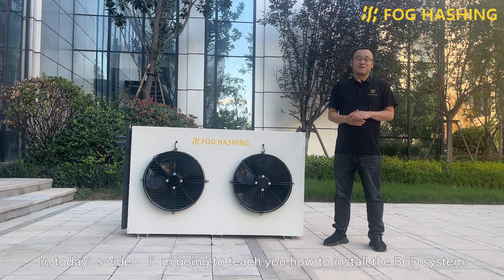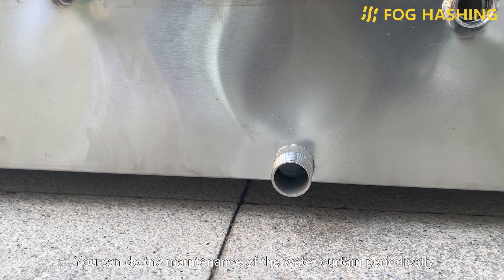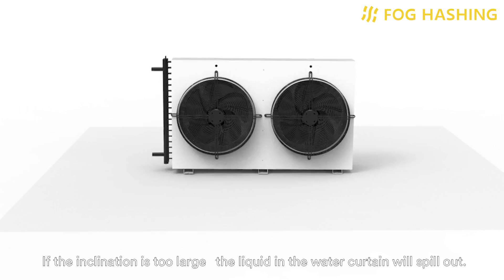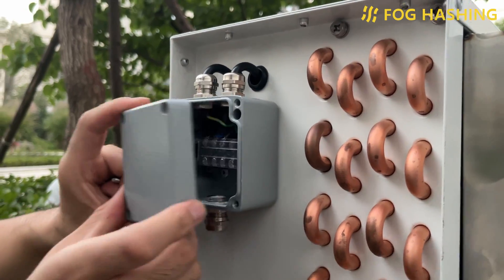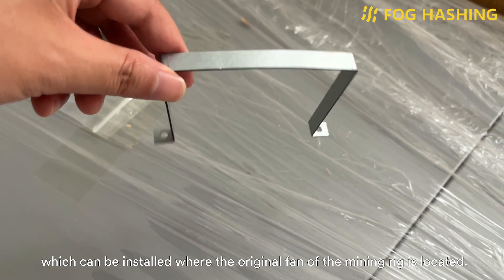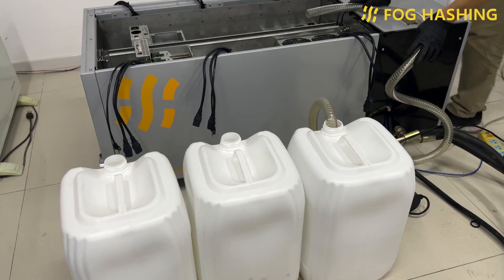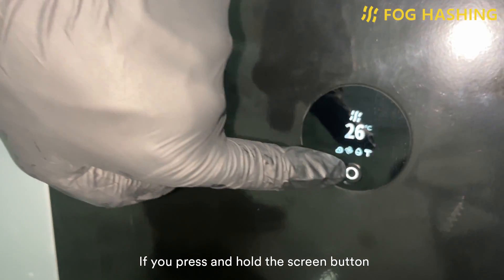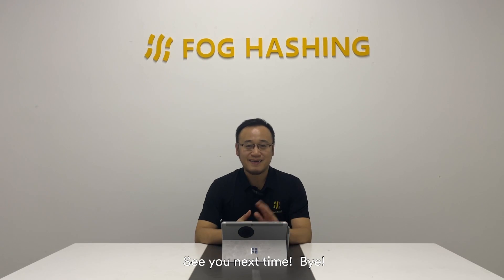Immersion Mining Kit B6D Installation Tutorial of FogHashing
One set of FogHashing's B6 can accommodate six mining rigs and consists of two parts: an inner tank to immerse the miners in, and the outside cooling systems. Depending on the different choices of outer cooling systems, the B6 product line can be classed into two types.
The first type is the B6T, in which the letter T means "Tower of cooling" as the outer cooling solution, and the other kind is  B6D, where the letter T means the outer cooling is the Dry Cooler.
This video, we will focus on the B6D kit.